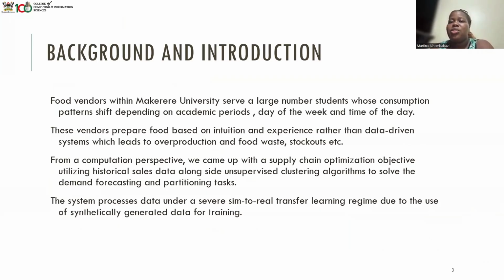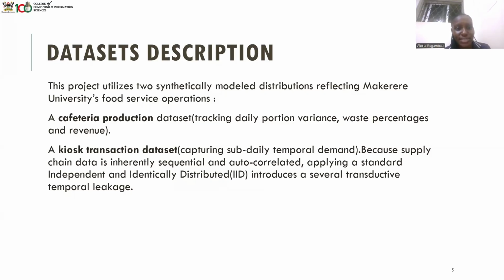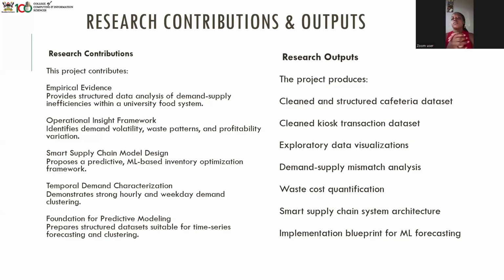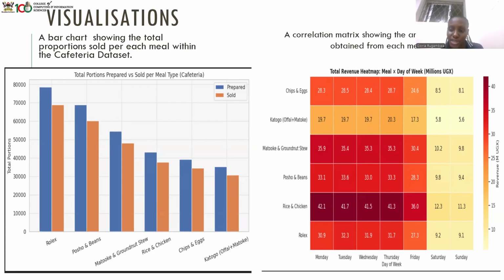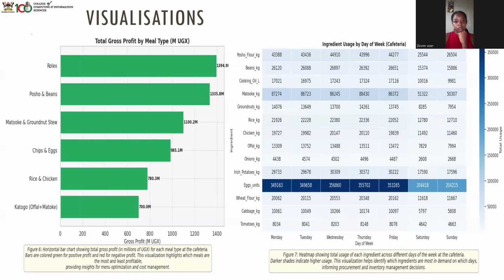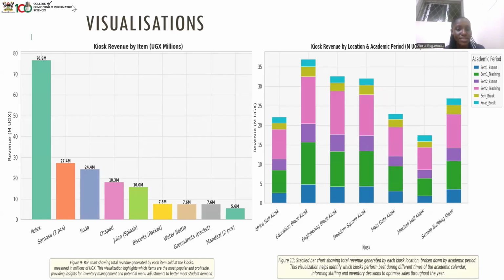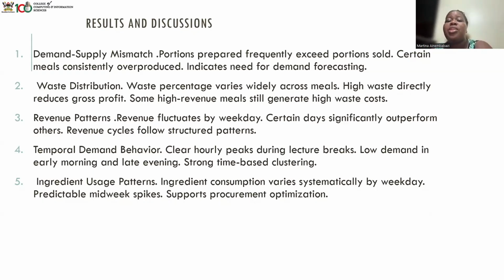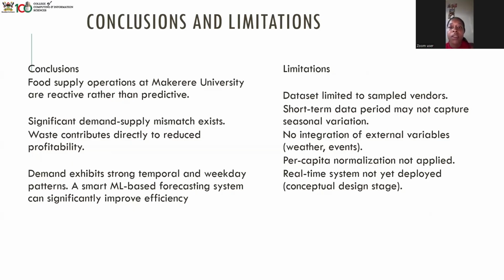Machine Learning Model